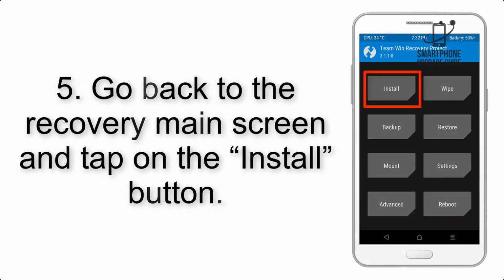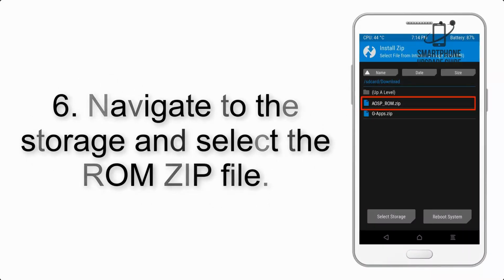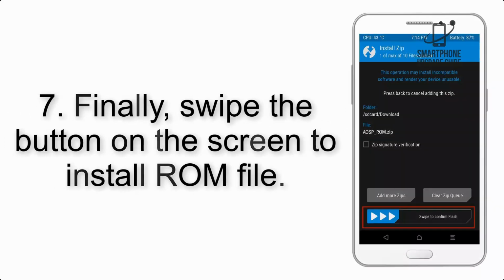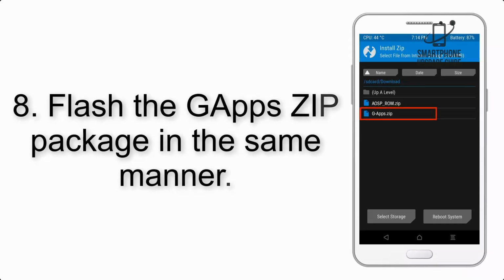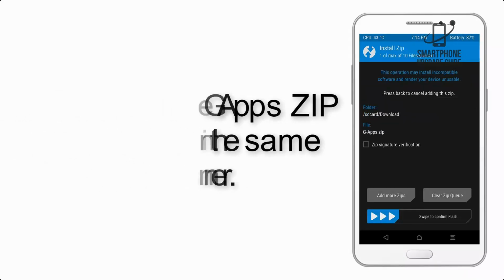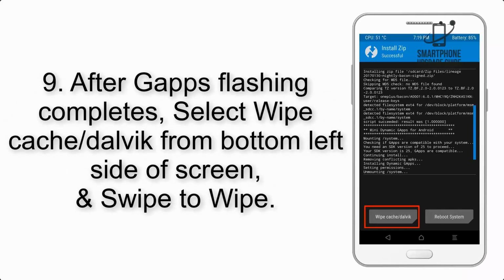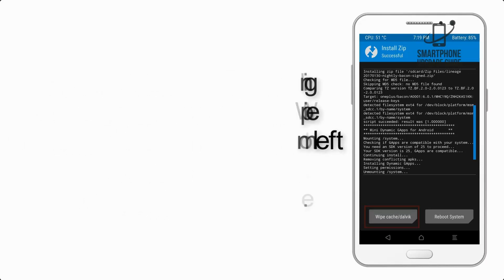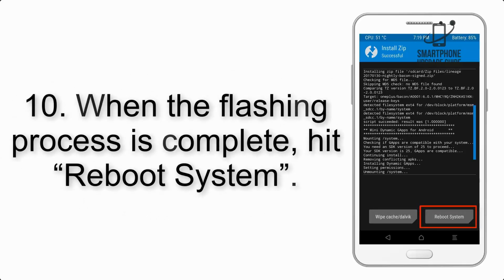Install Android 13 on Galaxy S6 & S6 Edge (LineageOS 20) - How to Guide!